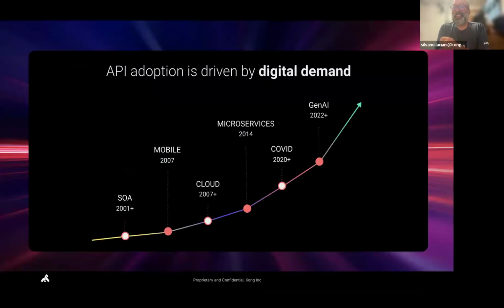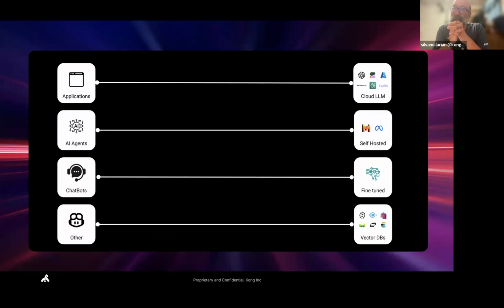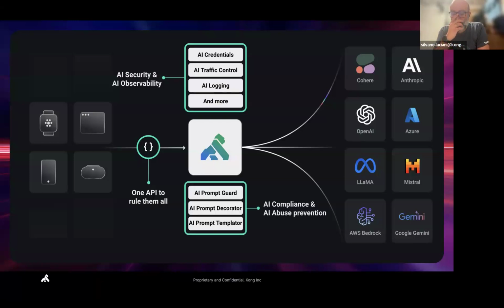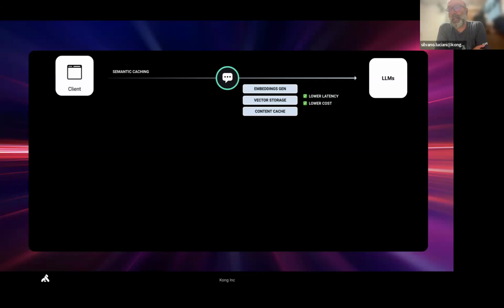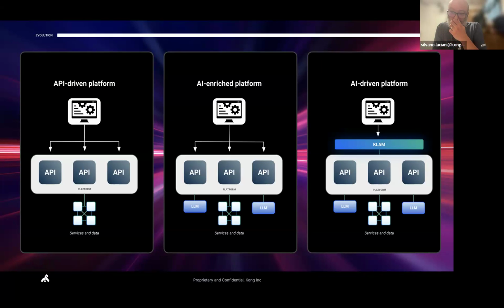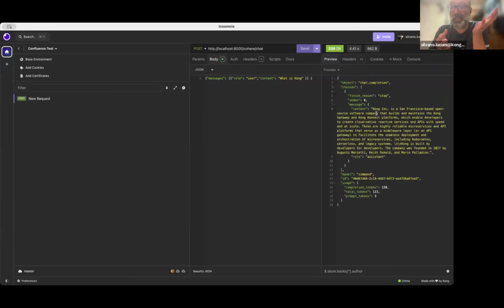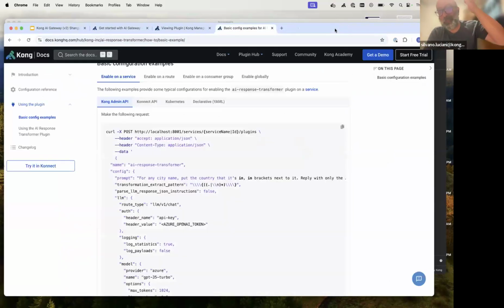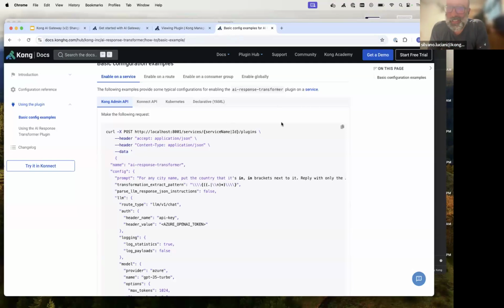The AI Gateway Pattern: Adopt AI and Multi-LLM Strategies in a Secure and Governable Way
Unlock the full potential of AI while maintaining robust governance and compliance. In this video, explore how the AI Gateway Pattern from Kong Inc. provides centralized control, secure data handling, and streamlined management of large language models (LLMs) at scale.

You'll learn how to:
Efficiently manage multiple AI models through a centralized gateway
Ensure compliance and secure data flow across your AI infrastructure
Adapt swiftly to new and evolving AI technologies
Harness AI's full capabilities while reducing risk and complexity with Kong AI Gateway.